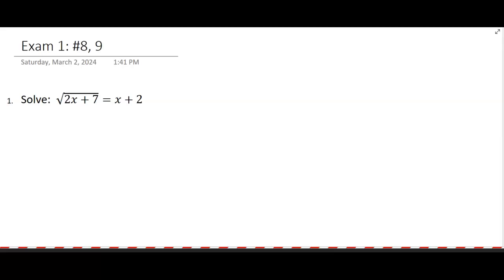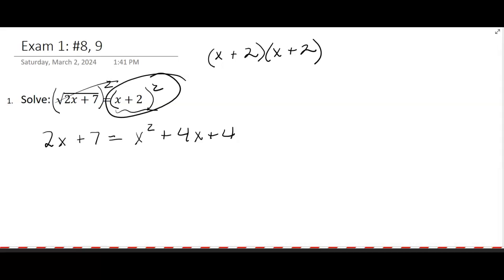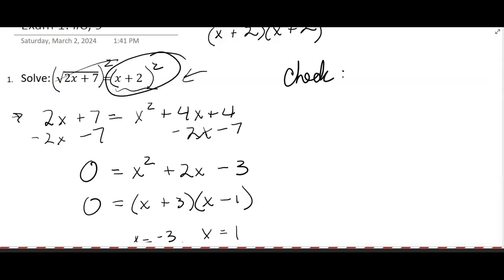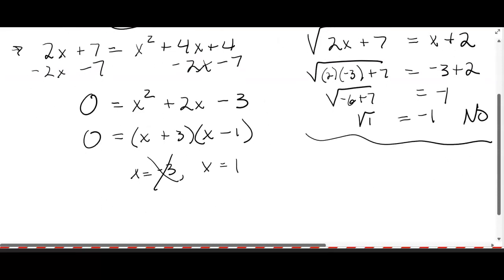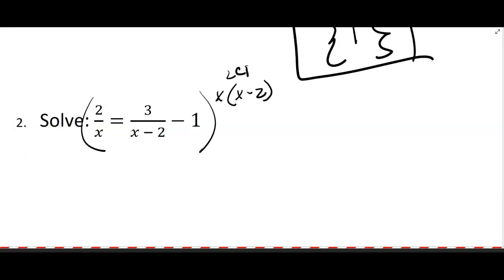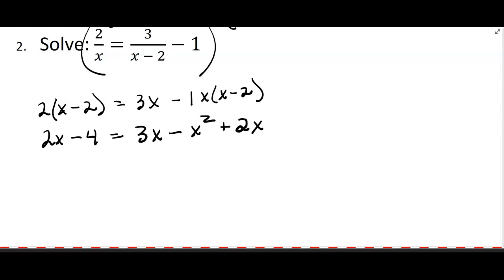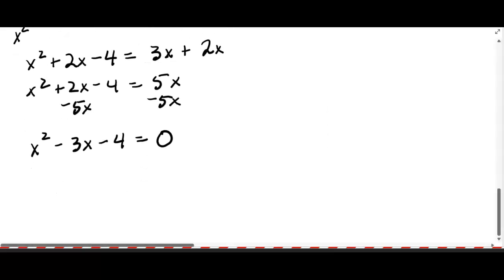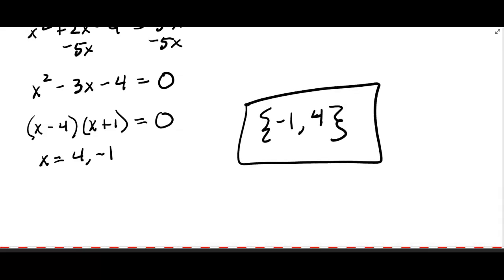Exam 1: #8, 9